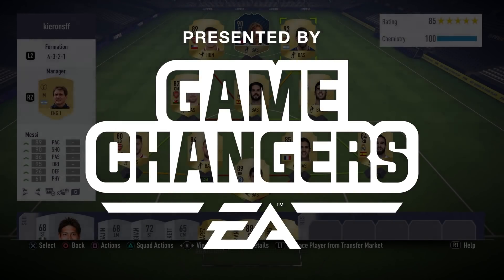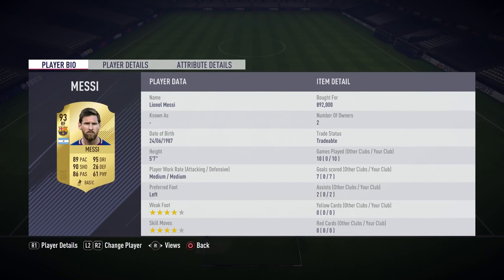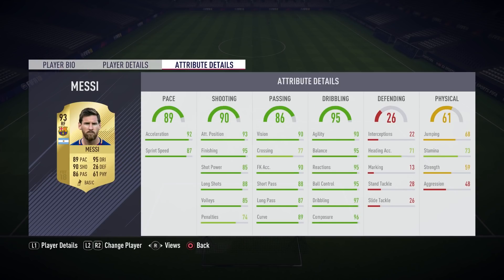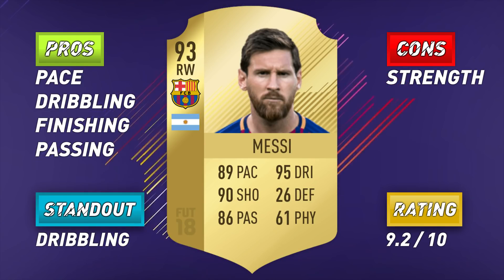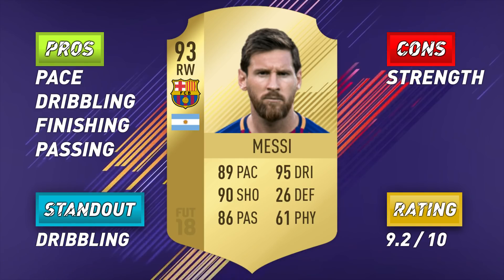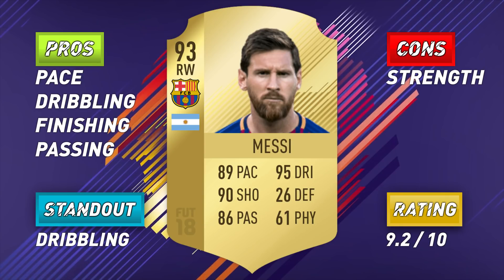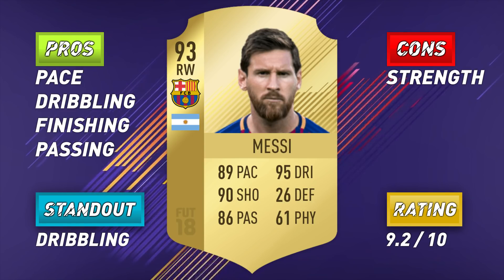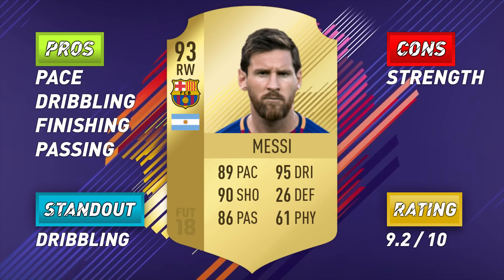Messi Review - Lionel Messi Player Review - Fifa18 Ultimate Team Gameplay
FIFA 18 Messi Review - Lionel Messi Player Review - Fifa 18 Ultimate Team Gameplay, Welcome to this 93 rated non-inform Messi review! Let me know in the comments if you have used Messi in FUT 18 & how he was for you, and also let me know who I should do a player review on next! :)

Thanks,
Kieron

"Don't worry about what could go wrong,
focus on what could go right."